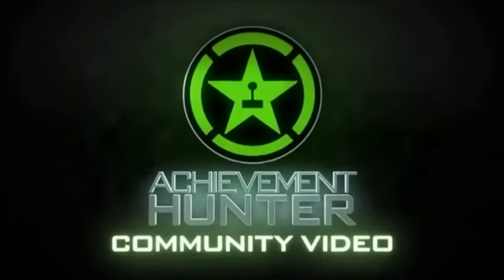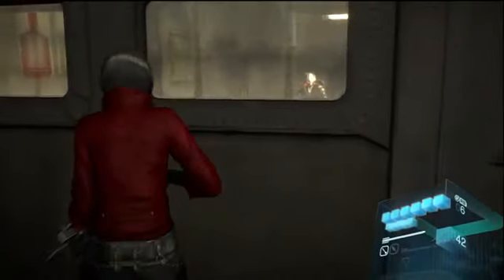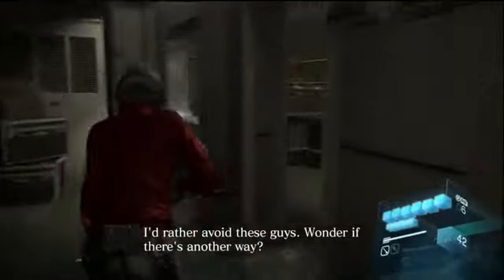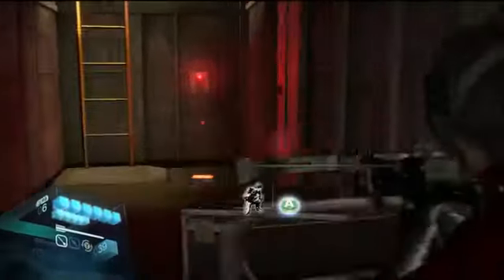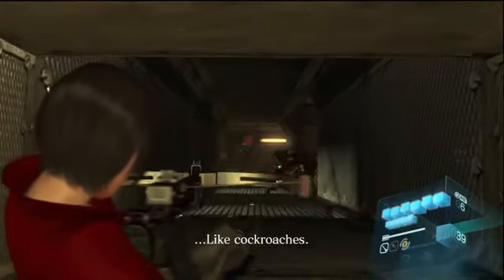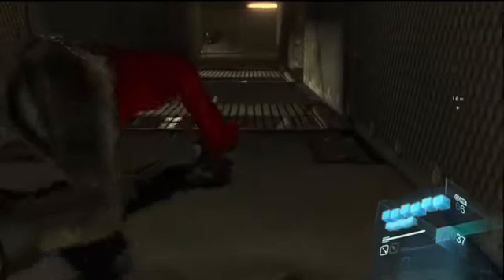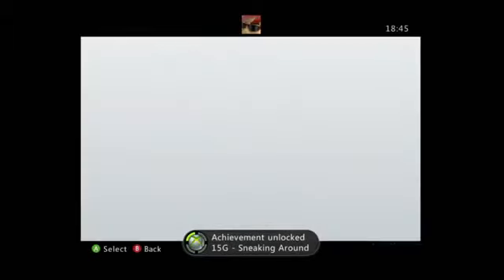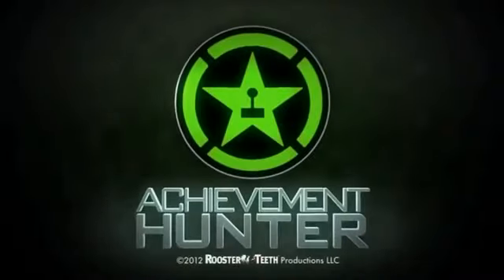Resident Evil 6 - Sneaking Around Achievement Guide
How to get the secret achievement Sneaking Around in Resident evil 6